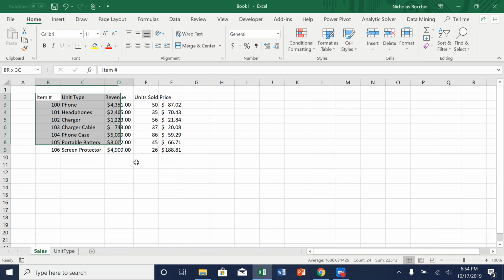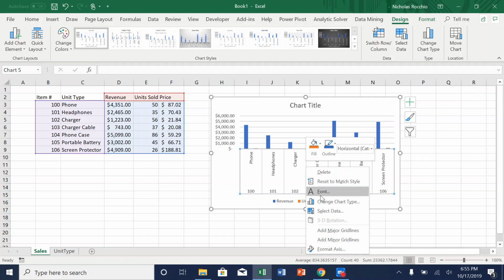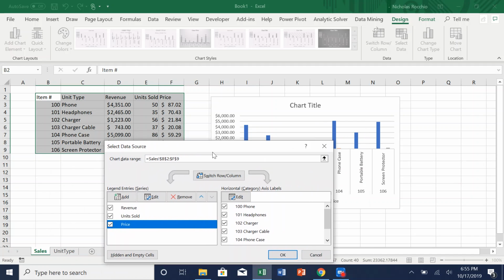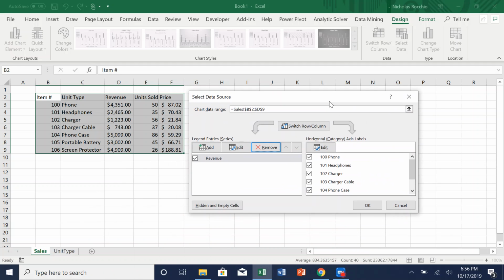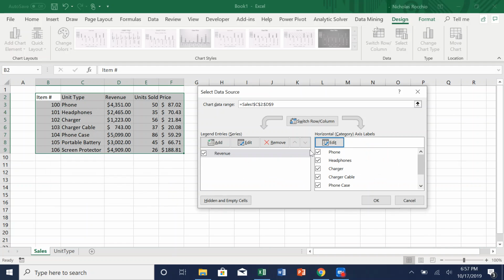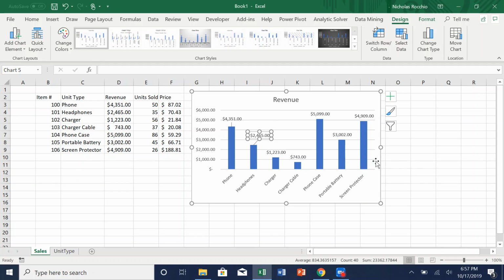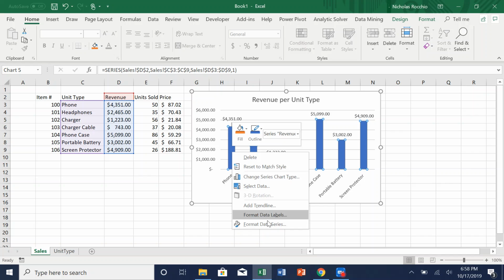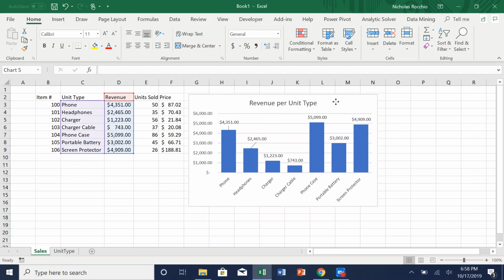How to make a chart in Excel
This video will explain how to make and format an Excel bar graph.